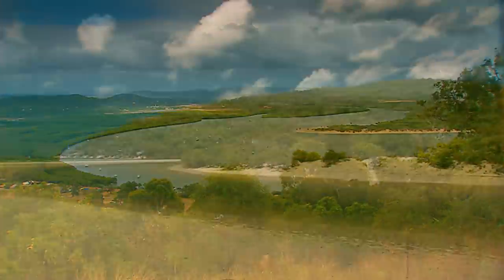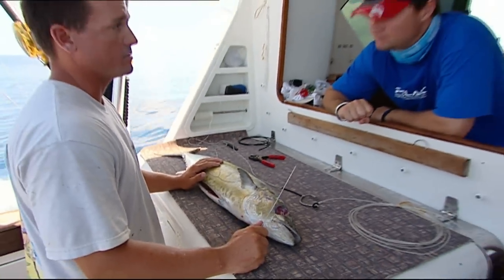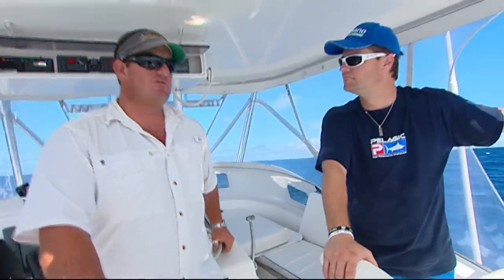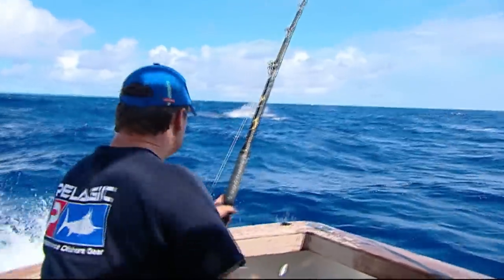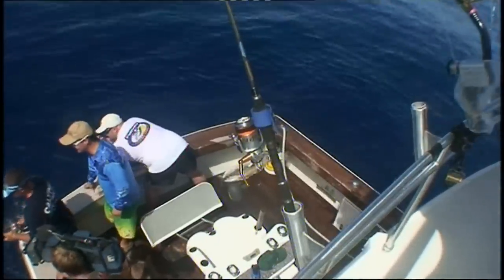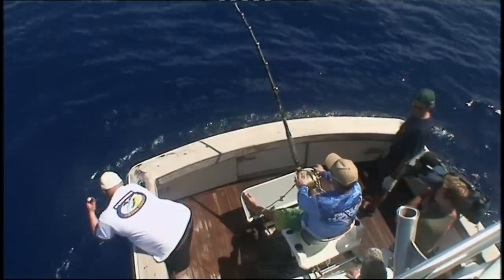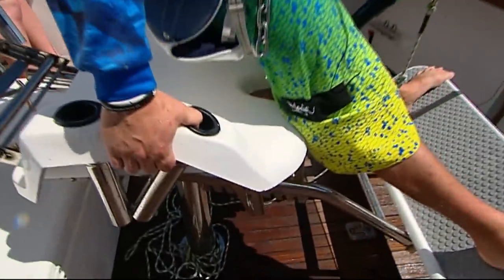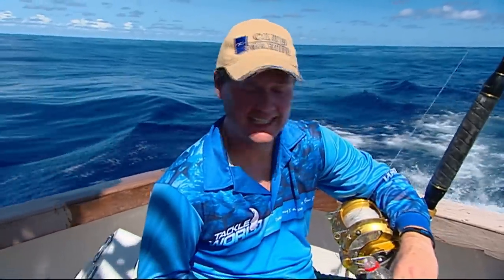Giant Grander Black Marlin - IFISH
Join PW & Captain Tim Dean aboard Calypso in the Black Marlin capital of the world - Cooktown!